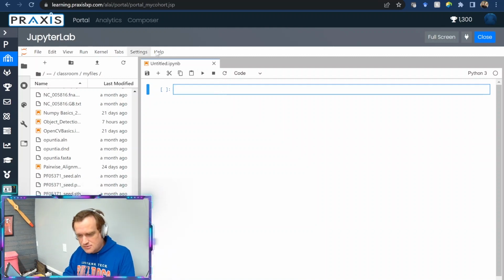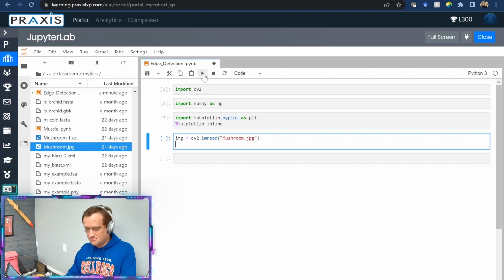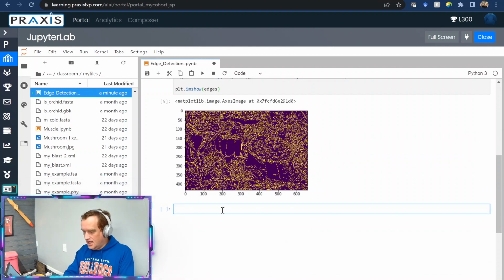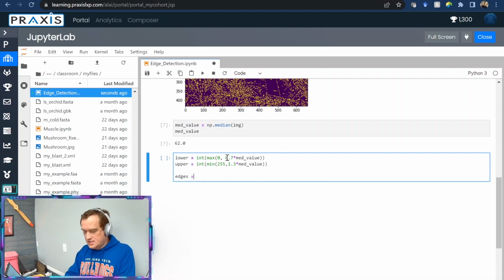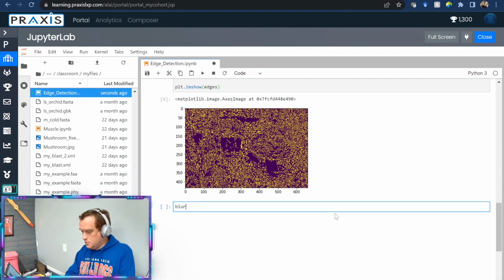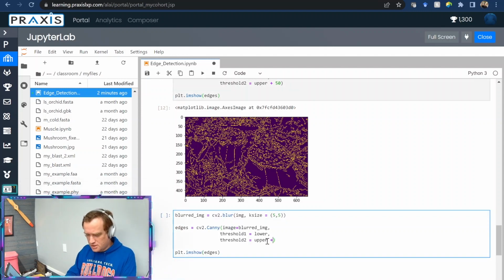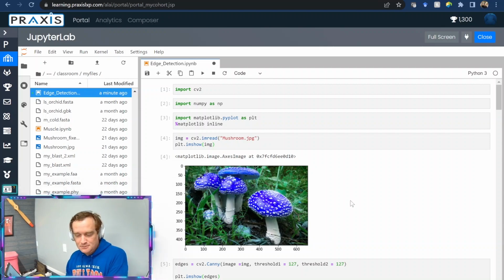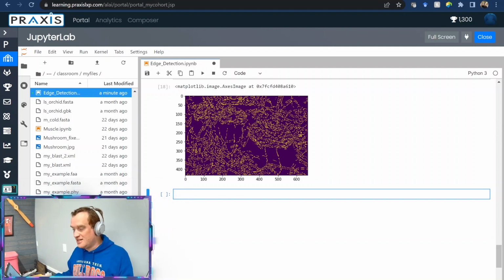Python - Edge Detection (OpenCV) - VDB Computational Biology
In this video, we will look at ways to define and detect edges in biological data.